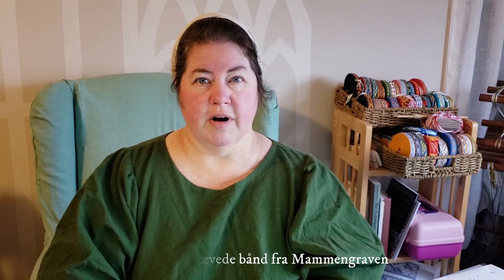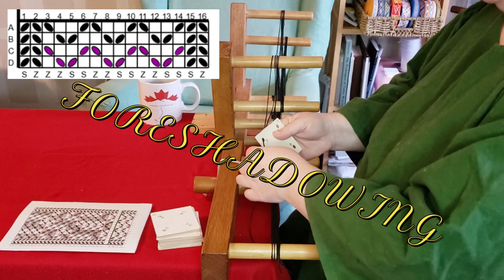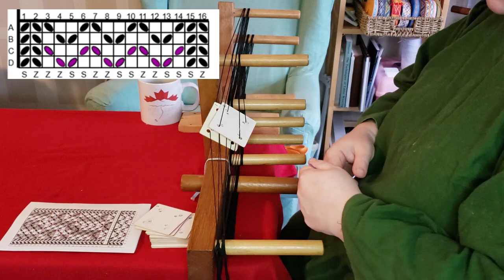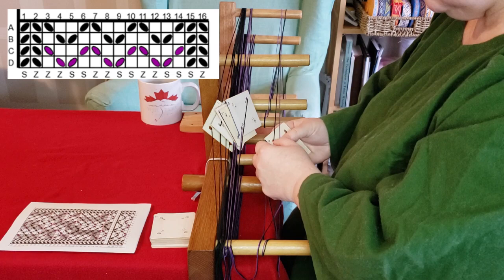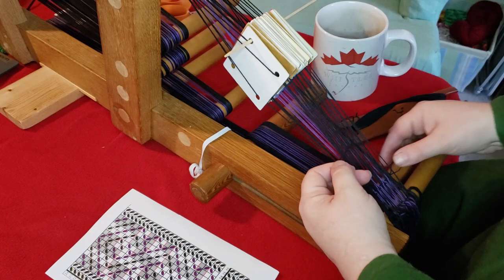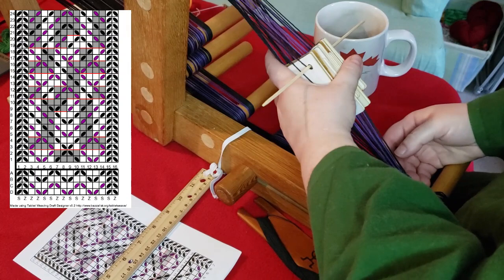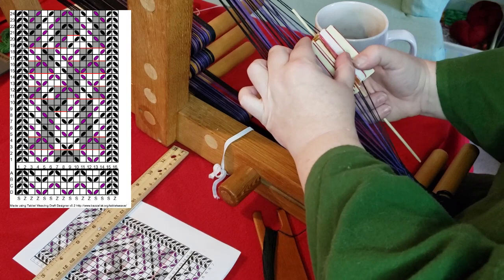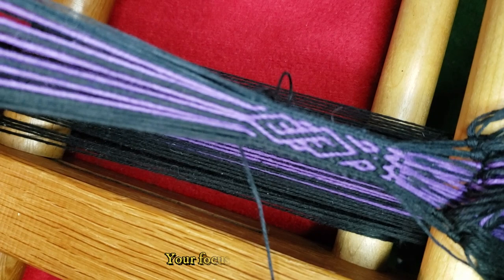Weave Along with Elewys, Ep. 12: Mammen 10th Century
10th century woven piece from Mammen, Denmark.  This piece was found in a burial chamber in the mid 1800s and included a number of luxury pieces.  This woven band included half a dozen motifs--this is one of them.  This pattern is another lovely, double-sided, skip-hole weave.

I mention Lisa Raeder Knudsen in the video--here is her blog that has links to articles and research

I am a participant in the Amazon Services LLC Associates Program. I appreciate your support.❤
Amazon Store Page (has books, sewing stuff, and weaving tools):

Links!

Yarns:
* Maysville Carpet Warp, which can be found at several different weaving supply places (I often use WEBS It comes in more than 70 colors on an 800 yard spool for about $9, so it can be used in a number of projects and the price is very reasonable.

* 20/2 or 60/2 silk from Eowyn de Weaver on Etsy. Each cone is $30 and comes in 18 different colors. There are also small 100 yard spools that run $5 each and comes in more than 2 dozen colors.

* Pearl cotton, size 8, which can be found is most craft stores in a bunch of colors.

Sewing:
* I use 100% linen from Linen-Store.com in the IL019 weight for my tunics.  The quality of their linen is very good, their prices are very reasonable and shipping is fast!

Cards:
* 2 1/2" wide (63 mm) made on a 3D printer, a pattern designed by my husband. Free downloadable patterns of other tablets are available on Thingiverse (this one is not my pattern--we are still working the kinks out of the design but these cards are Oseberg reproductions

* 3 1/4" cards from Schacht Spindle Company, which run $8 for 25 cards. I love these because they are colored on the edges and they are thin but very durable. Similar cards are made by Lacis but without the colored edges.

Tea.  Earl Grey.  Hot.

Music used for this video:  Jon Sayles